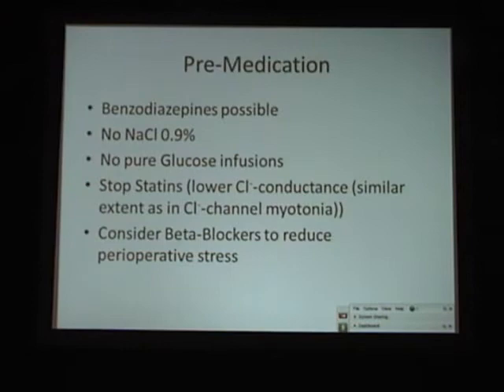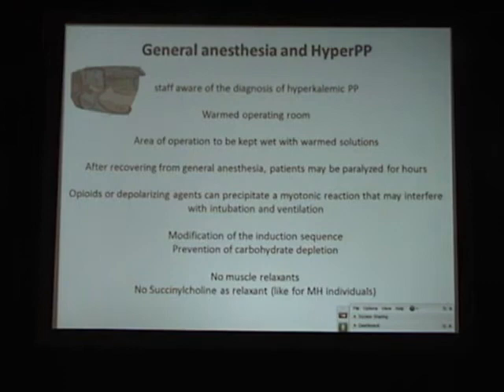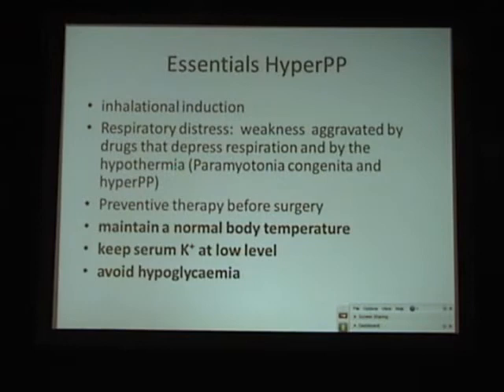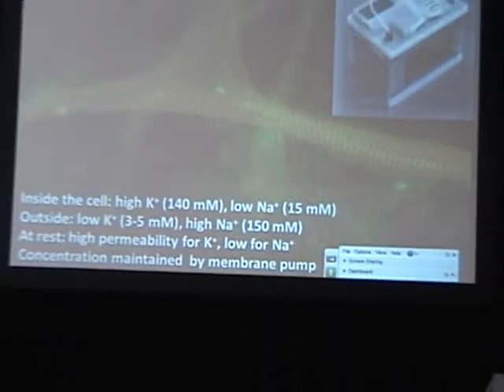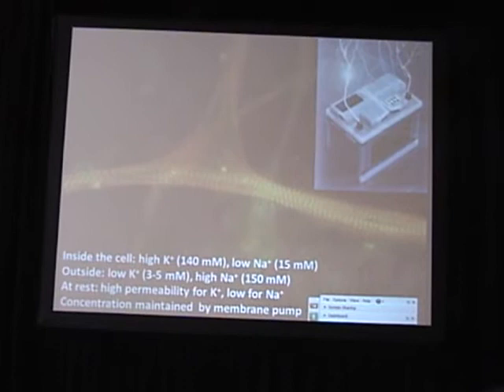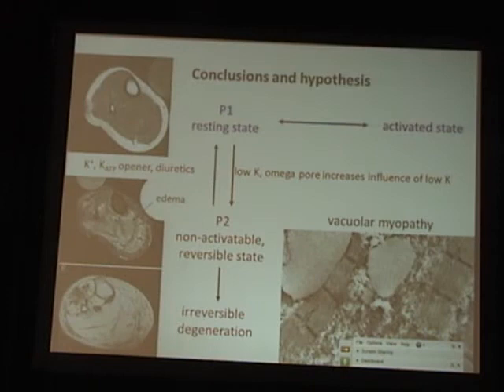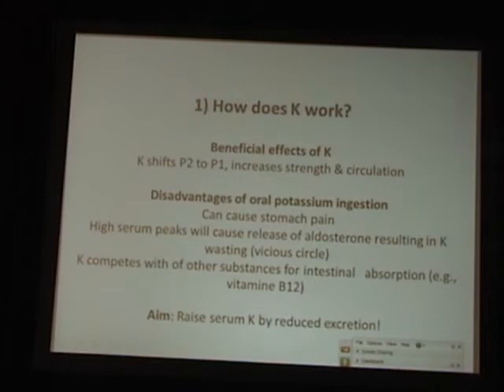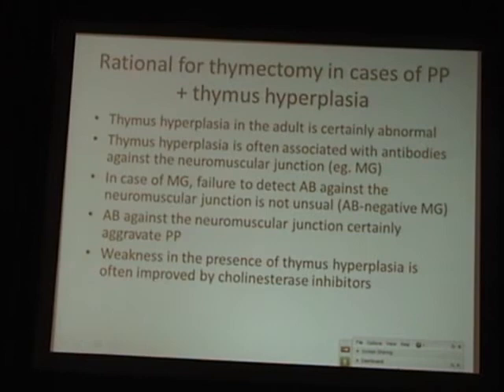PPA 2013 Dr Weber Anesthesia New Drugs and Research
PPA 2013 Conference - Dr. Frank Weber